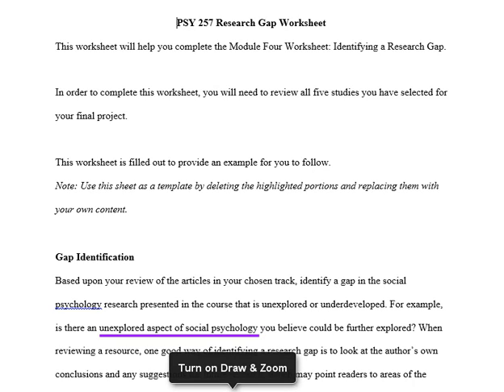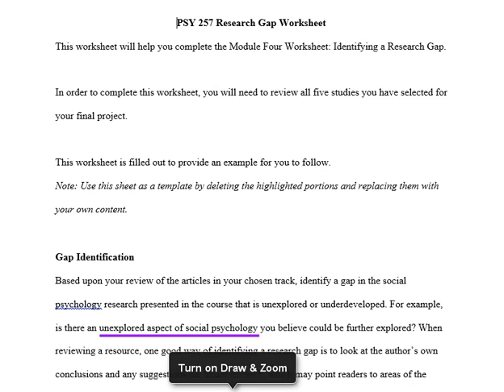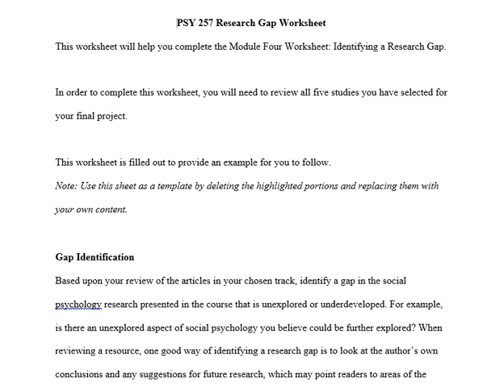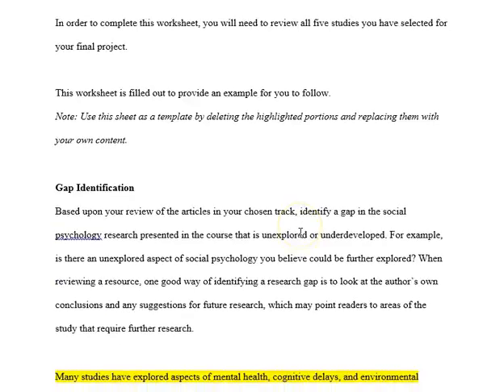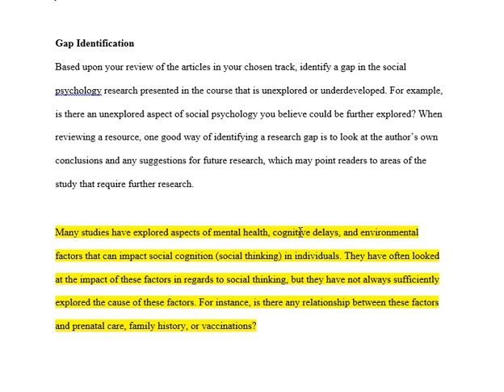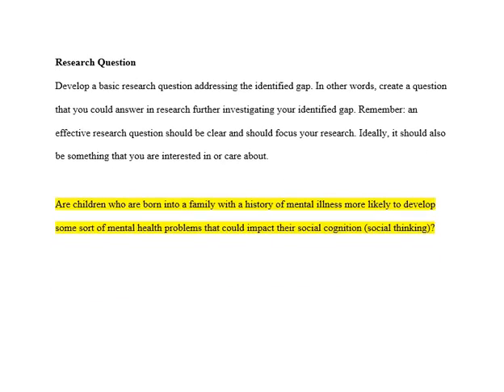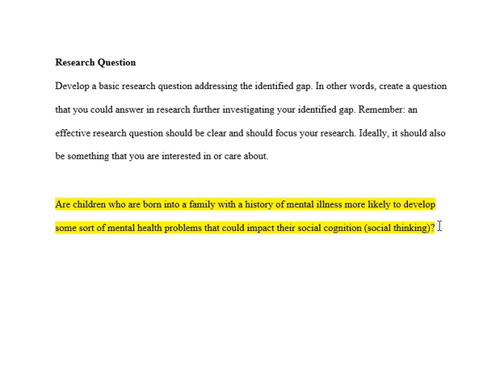4-2 Worksheet: Identifying a Research Gap